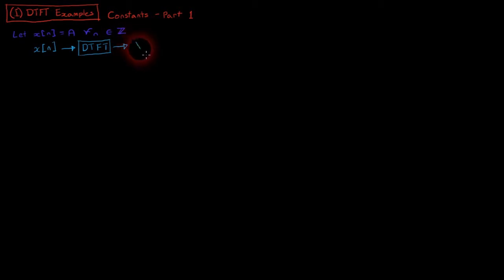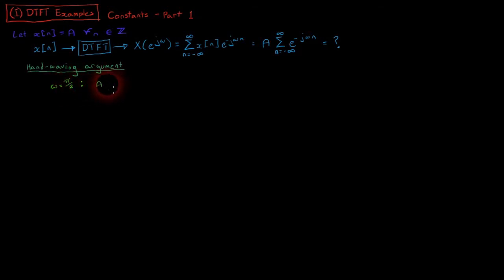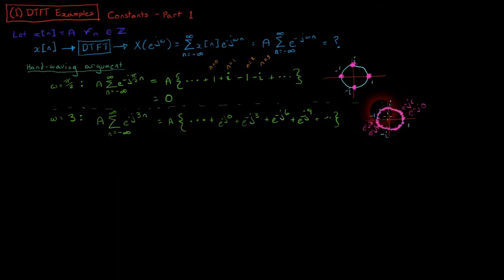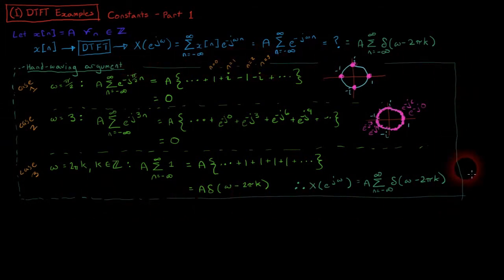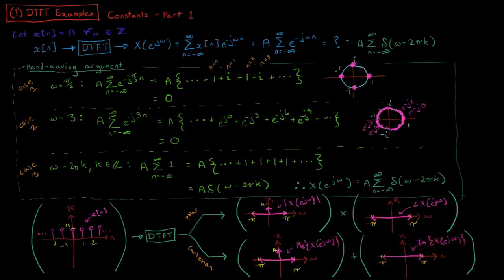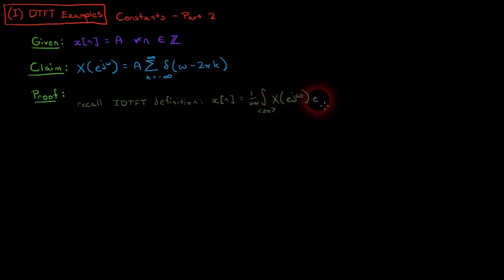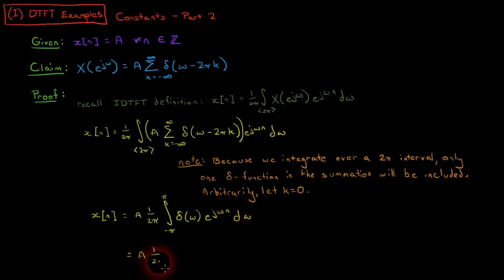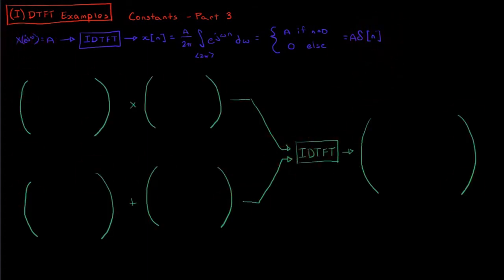Basic Signal Processing: Lesson 6: DTFT Examples: Constants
This video derives the DTFT pair for a constant input.